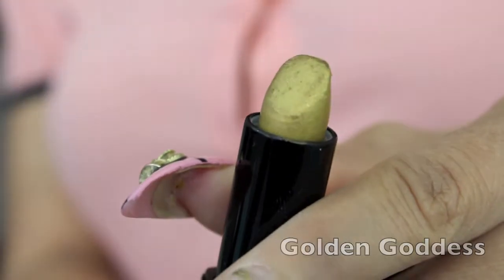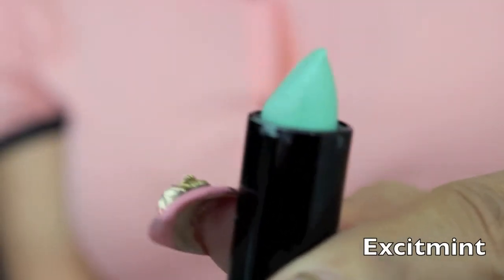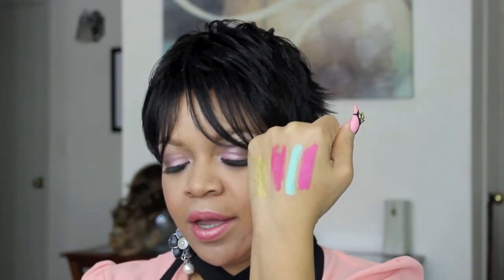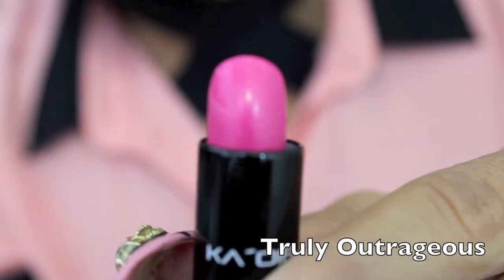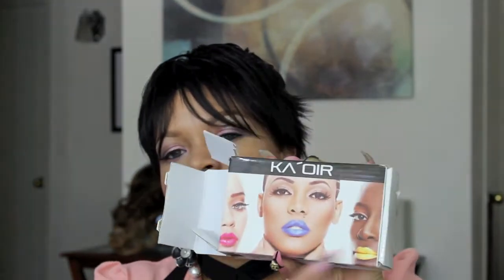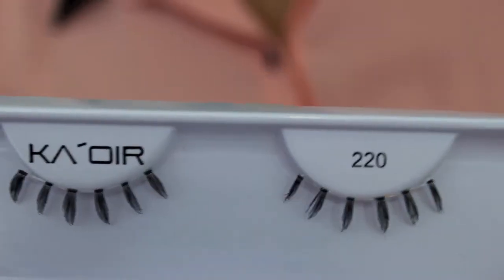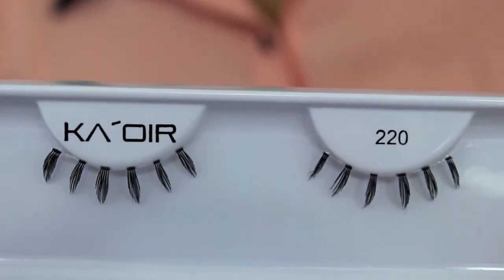Kaoir Lipsticks and Lashes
Here is my collection of the beautiful Kaoir lipsticks. I also picked up a pair of her lashes.

KIK: aplusblonde
keek: aplusblonde

☺Transform your health now with these amazing products
Herbalife: